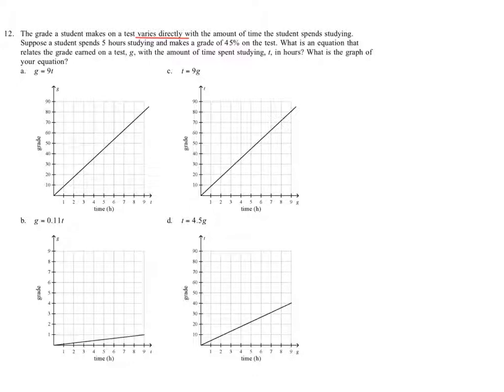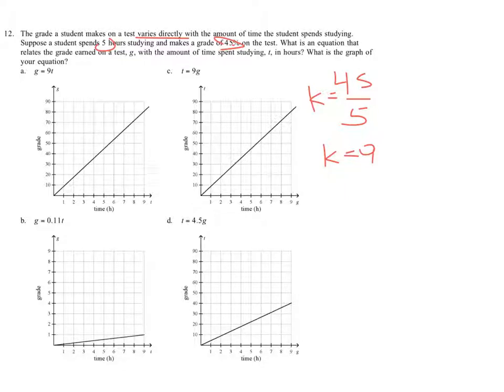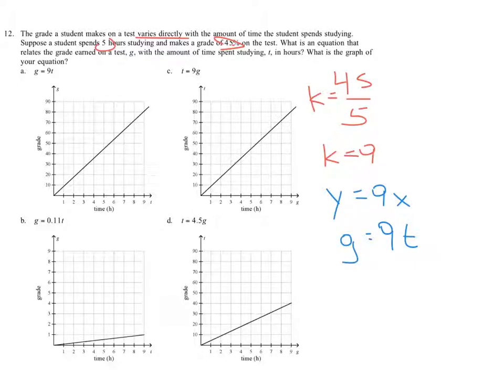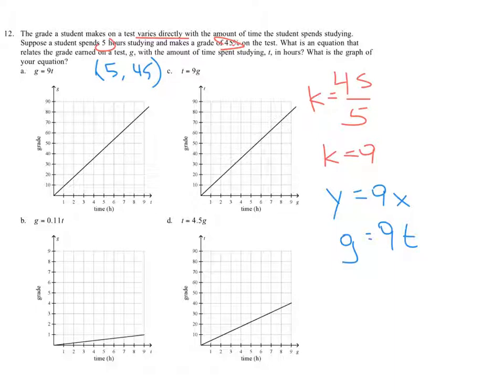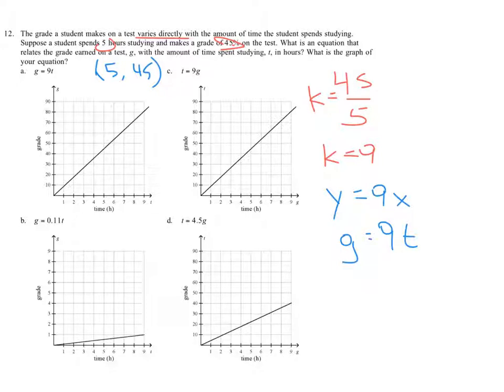Alg 1 Unit 5 Practice Test #12